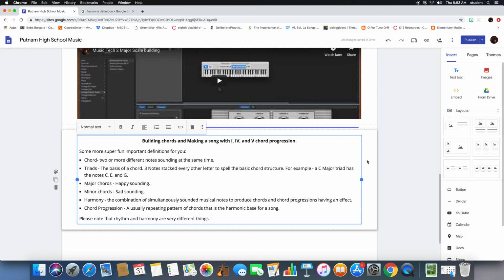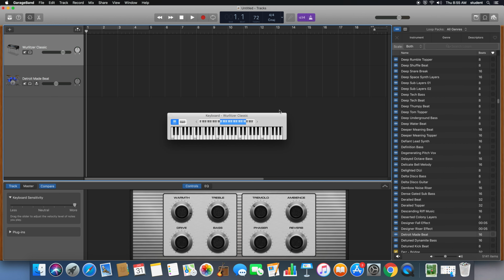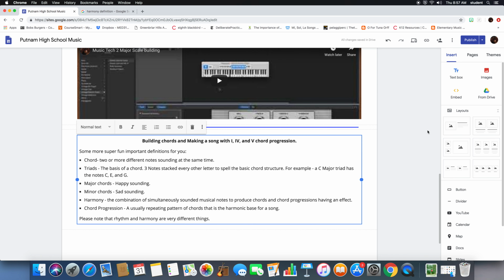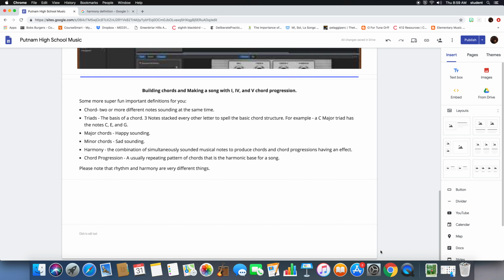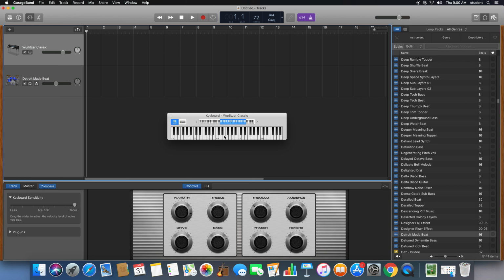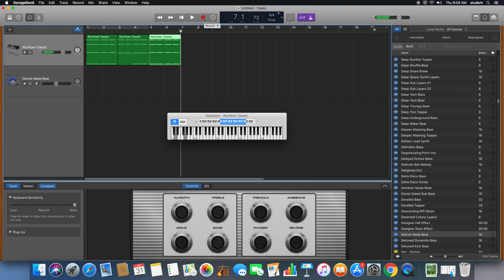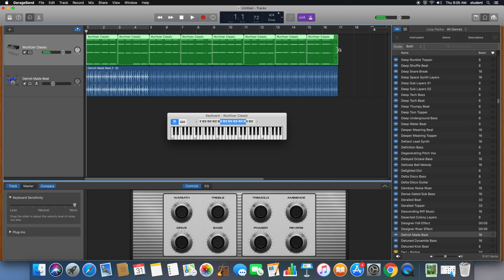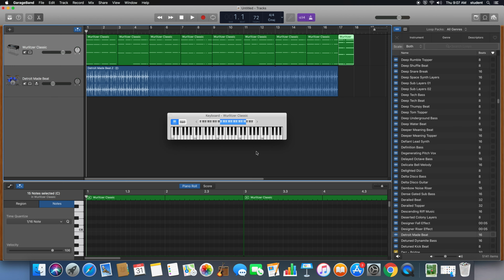Chord progressions Tech 2